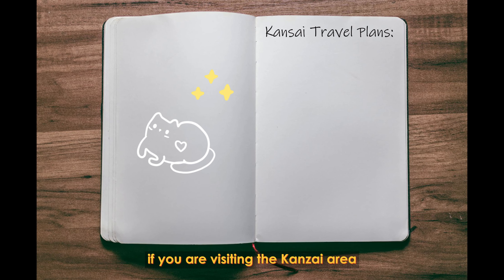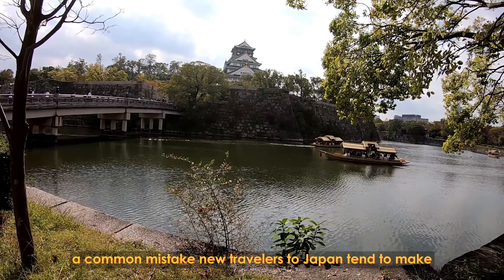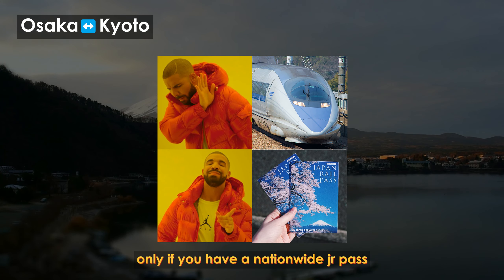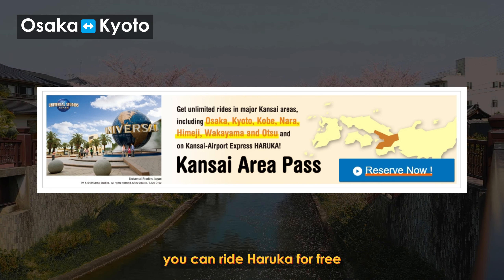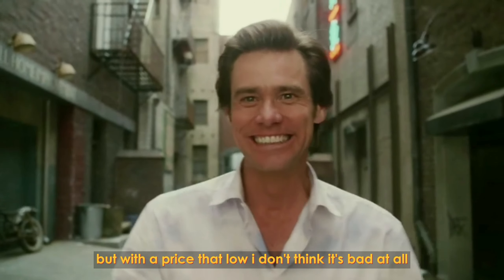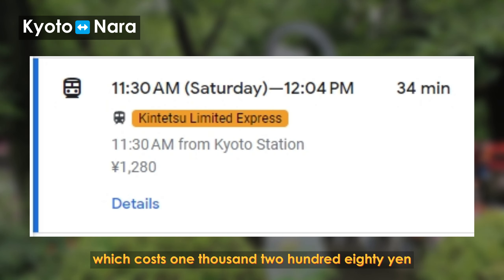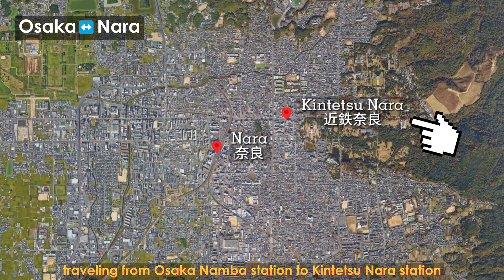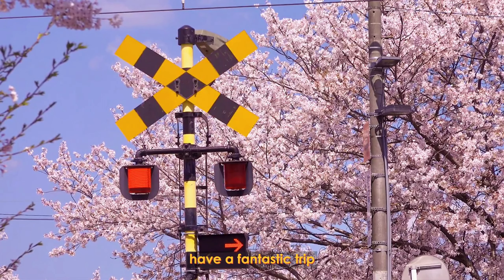How to Get Around Kansai by Train - Osaka, Kyoto, Nara Explained!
There are A LOT of trains to get around the Kansai area, but which ones SHOULD you actually take? This video talks about all the trains that go between Osaka, Kyoto and Nara so that you will understand which to choose for your trip.

00:00 Intro
01:21 Between Osaka and Kyoto
06:27 Between Kyoto and Nara
08:19 Between Osaka and Nara